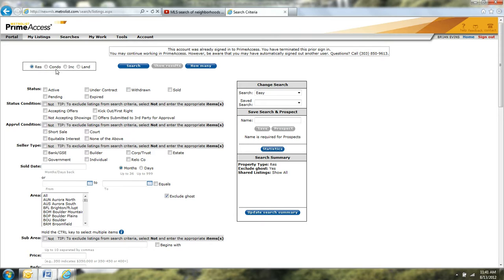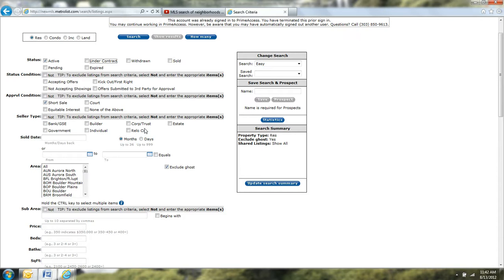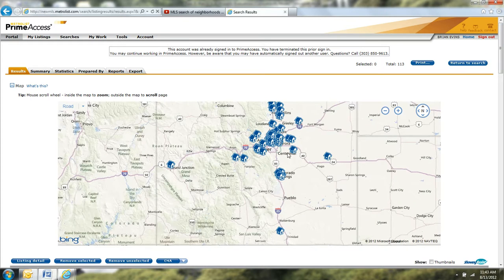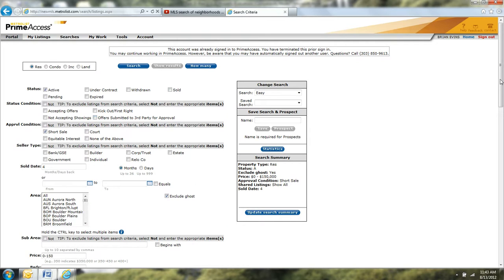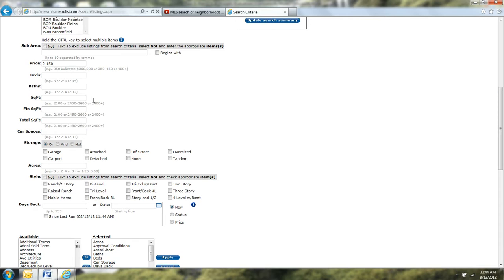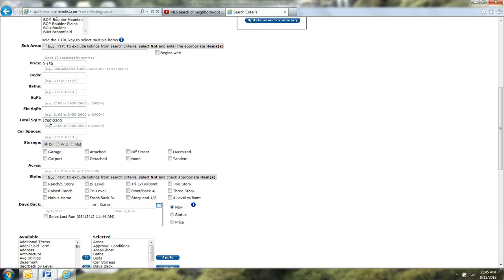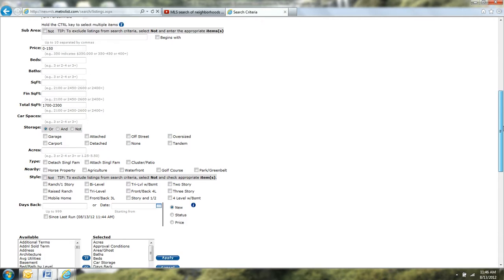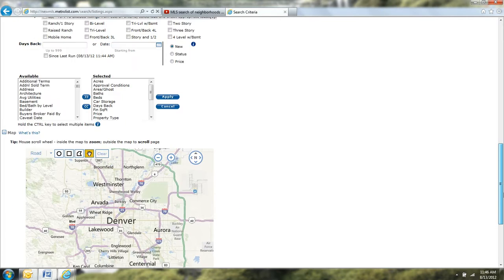additional search tools in MLS and how to use them